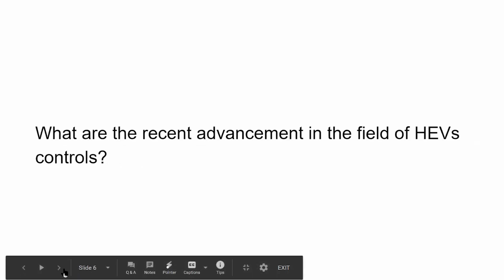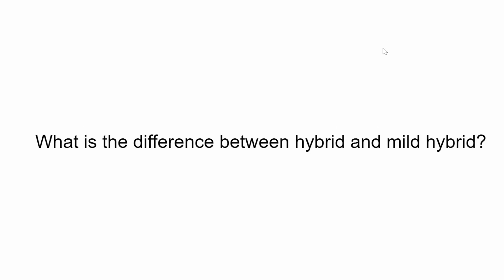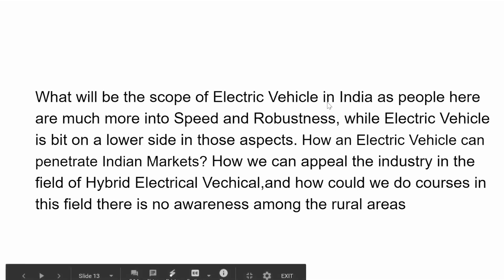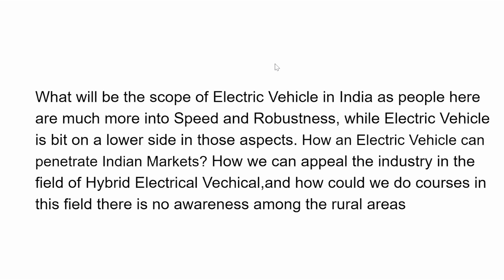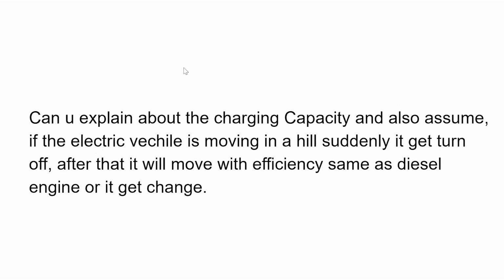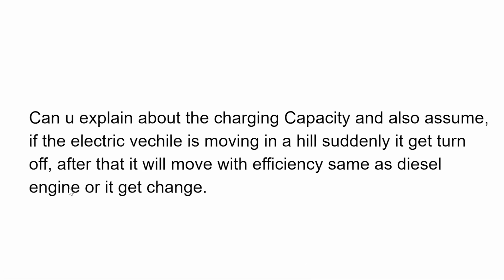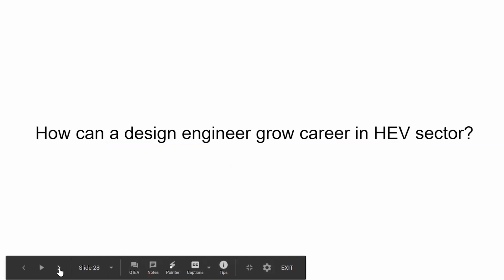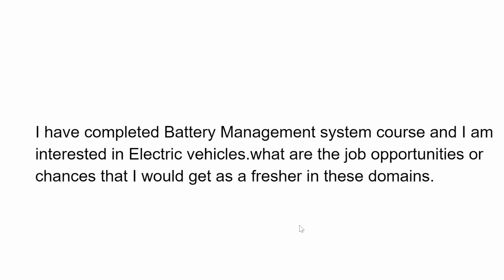AMA on Hybrid Electric Vehicles | Skill-Lync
Confused about career goals? Watch our video on AMA on Hybrid Electric Vehicles with Puneet Jethani.

The topics that will be discussed in this AMA session

1. How you can take your career ahead in the HEV Engineering Domain
2. Effect of Covid19 in Automobile Engineering and its job market
3. How to get a job in the HEV domain when things come to turn back normal?
4. Will learning skills in the HEV domain be helpful?

Check out the link to know more about our Master's Certification Program in Hybrid Electric Vehicle Design and Analysis